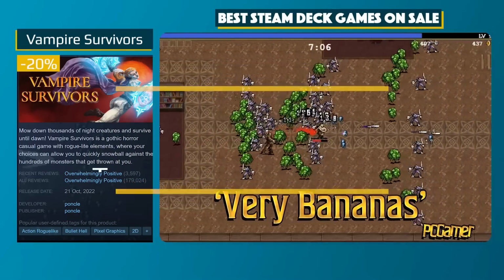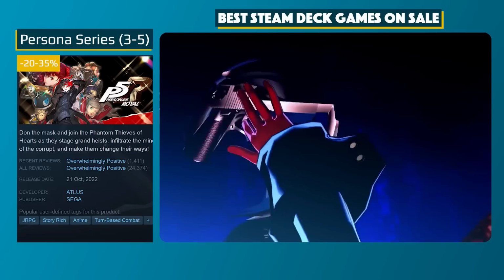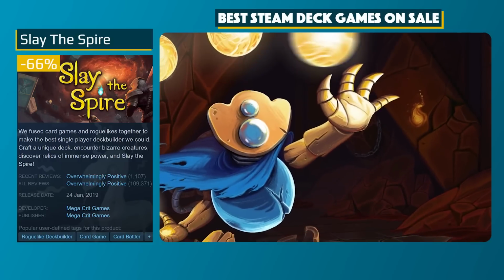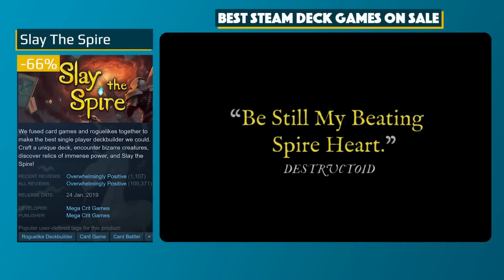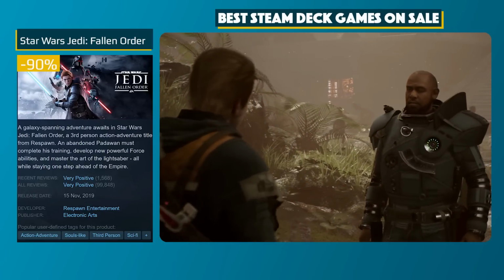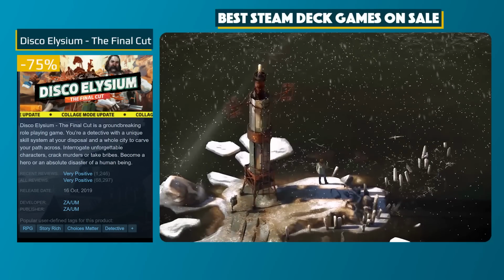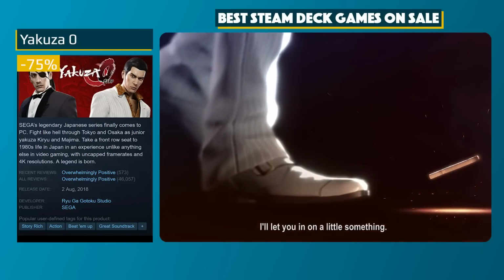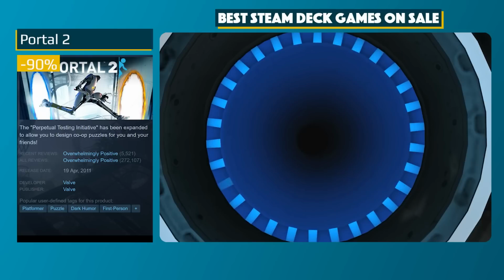Ready to Game on Your Steam Deck? Top Steam Spring Sale Picks!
This video is heavily inspired and dedicated to TotalBiscuit my favorite Youtube gaming critic who used to make these types of sale videos that I absolutely loved and wanted to provide again to the community

In this video, we'll be sharing our top recommendations for Steam Deck games that are currently on sale and Deck Verified. We've scoured the Steam library to find the best deals on games that are sure to take your Steam Deck gaming experience to the next level.

00:00 | Introduction
00:44 | Vampire Survivors
01:33| No Man Sky
02:25| Persona Series
03:56| Slay The Spire
04:46 | Terraria
05:52 | Monster Hunter: Rise
06:42 | Star Wars Jedi: Fallen Order
07:42 | Titanfall 2
08:17 | Disco Elysium
09:03 | Divinity Original Sin 2: DE
09:57 | Yakuza 0
11:07 | Portal 2